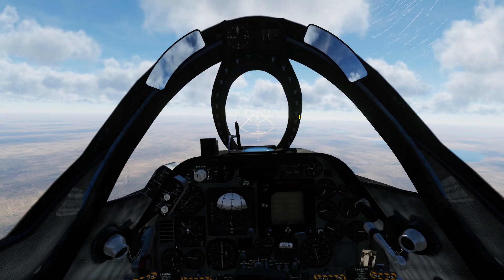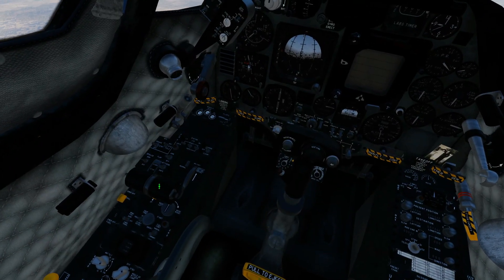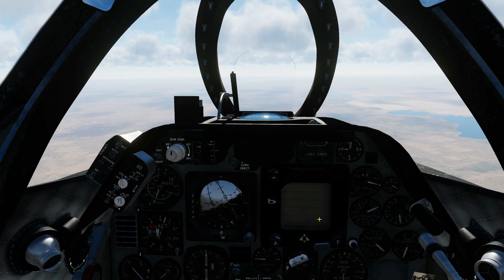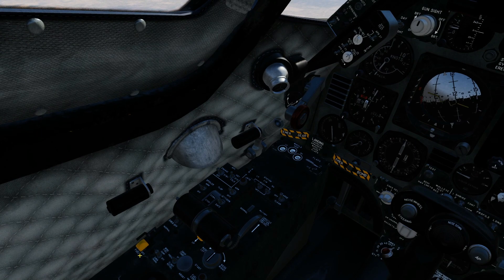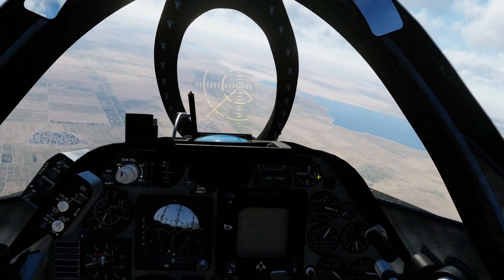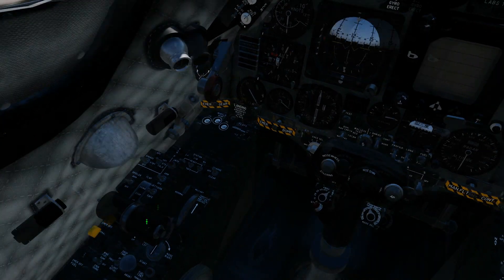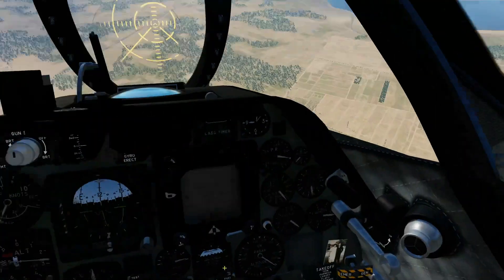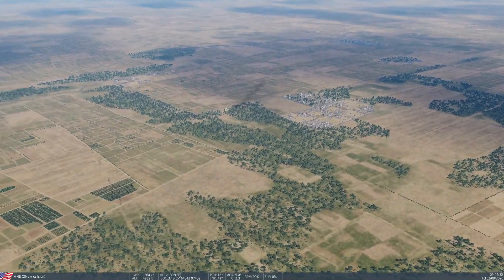A-4E Skyhawk: Emergency Air Engine Restart Tutorial | DCS WORLD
USEFUL LINKS